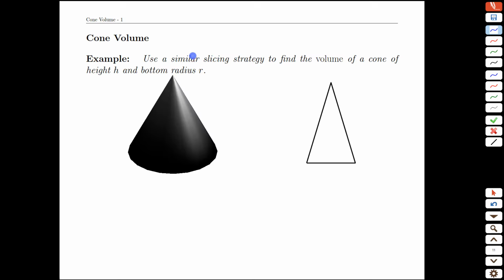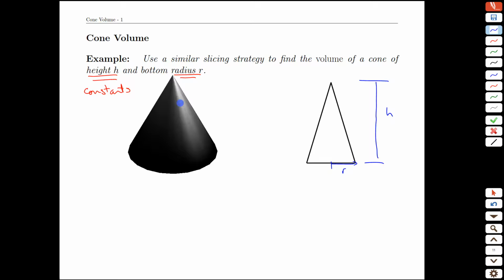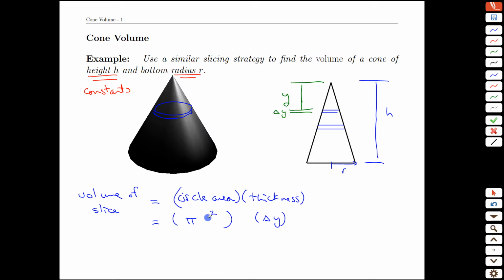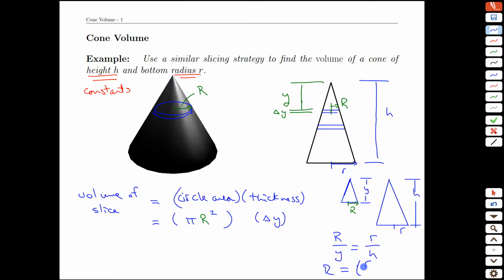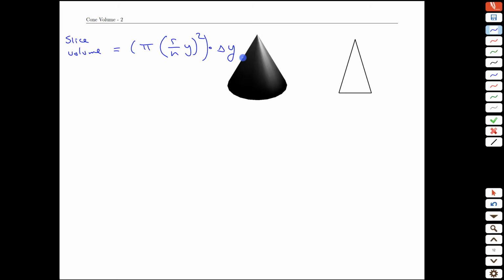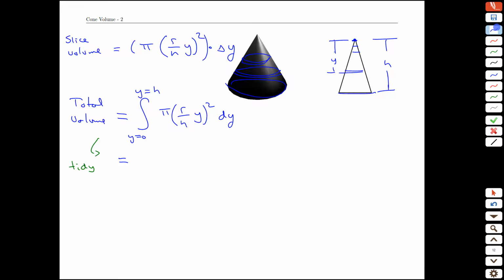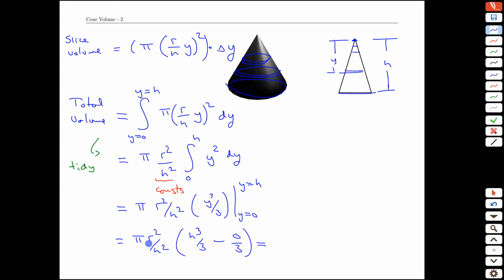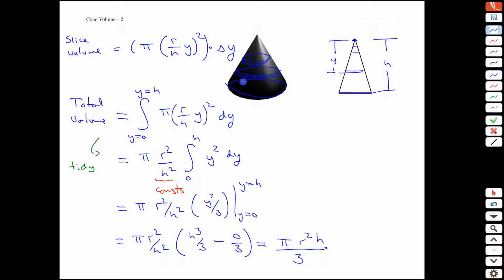Topic 9-2 Cone Volume